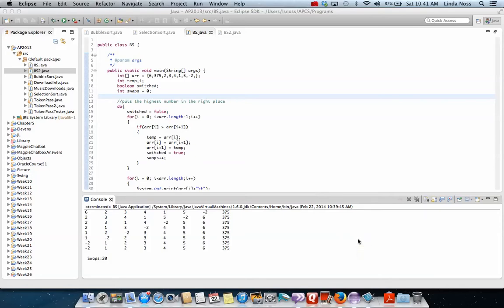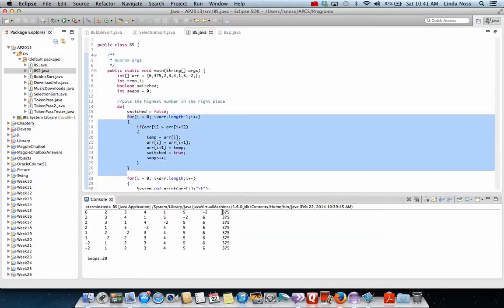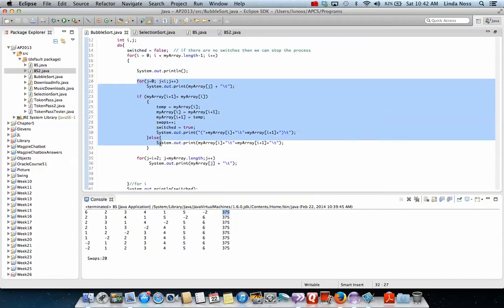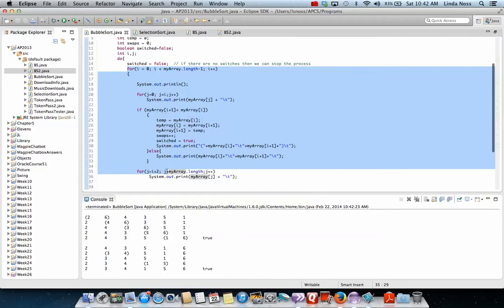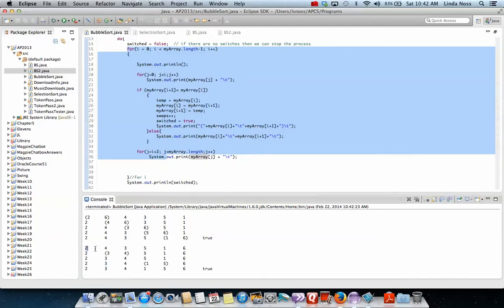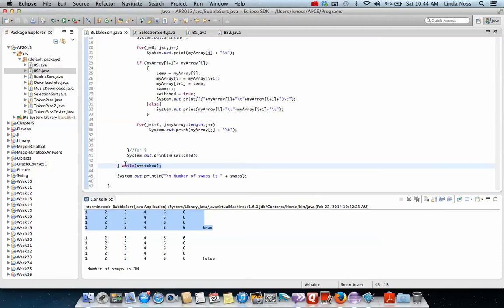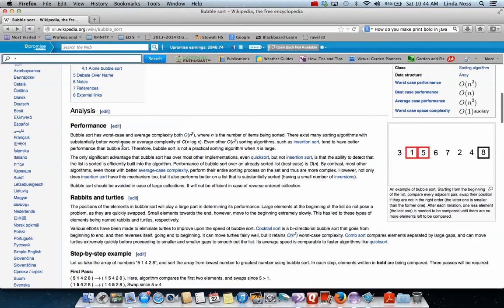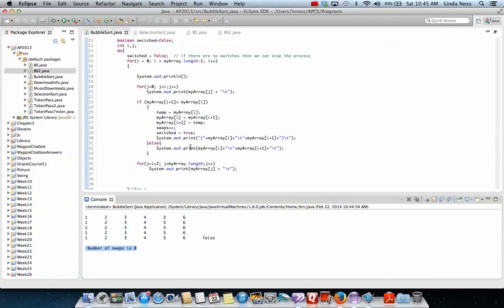bubbleSort2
Education, Java Sorting